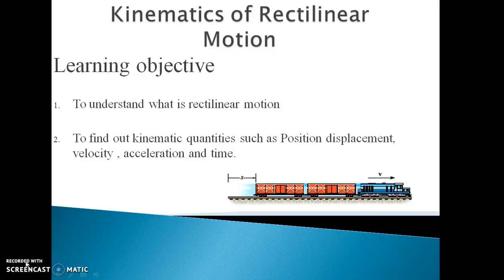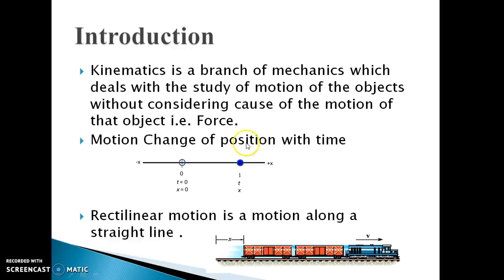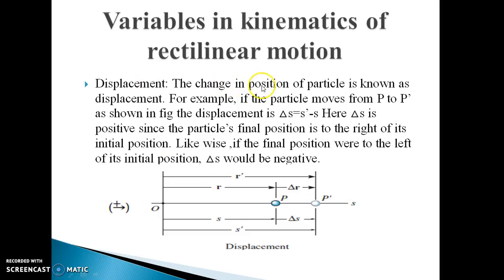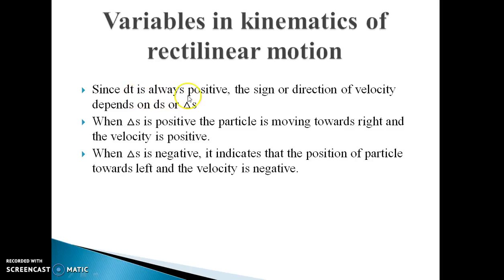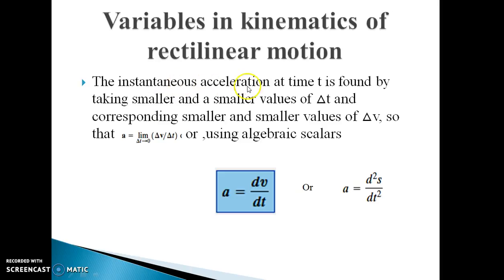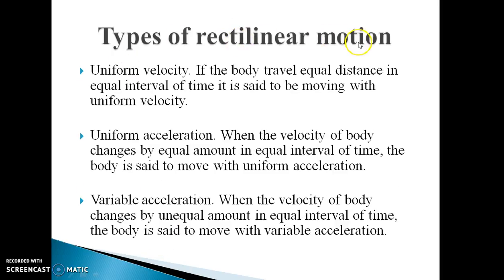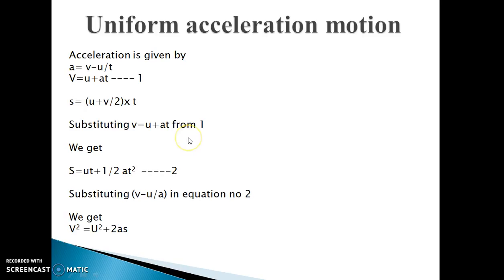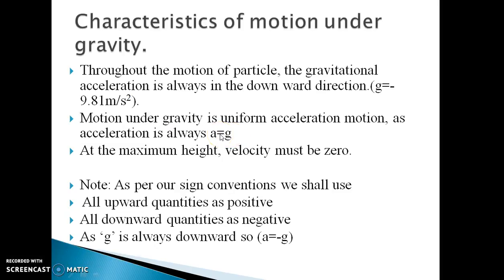RECTILINEAR MOTION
RECTILINEAR MOTION (MOTION UNDER GRAVITY)